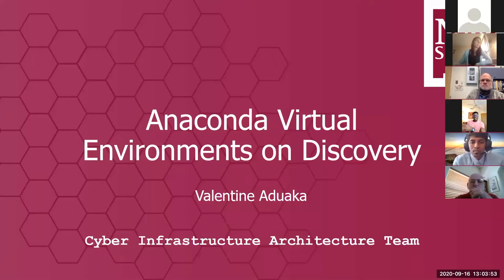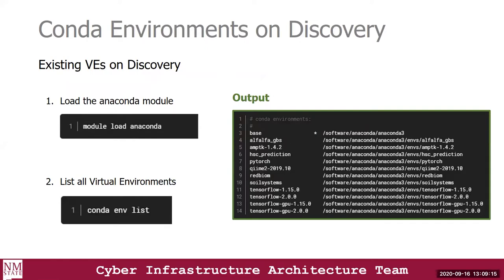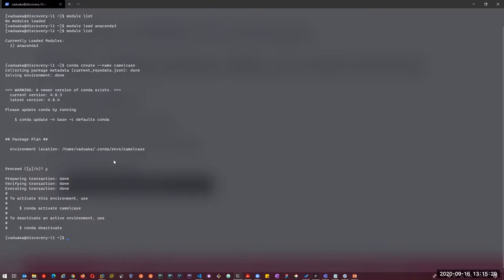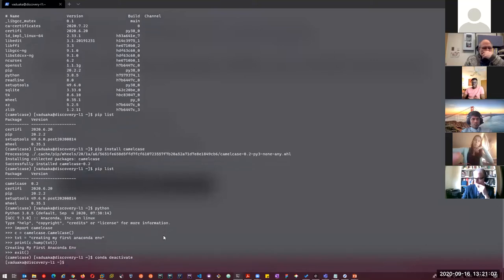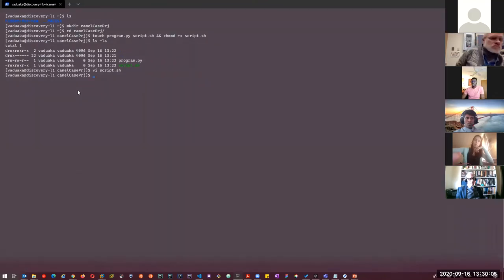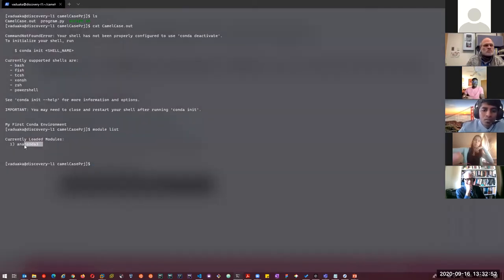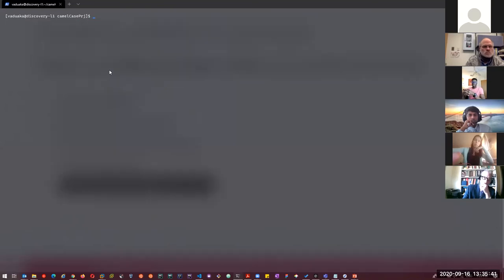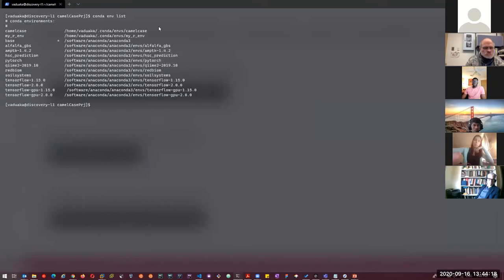Anaconda Virtual Environments on Discovery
Creating virtual environments with Anaconda gives you the ability to have a single or multiple custom environments for your project to meet several version requirements. This 2-hour workshop is designed to teach you the benefits of Anaconda and how to create Anaconda virtual environments on Discovery for your Python and R projects

0:00 - Introduction
2:43 - Objectives
3:14 - Introduction to Anaconda
4:32 - Benefits of Anaconda
7:10 - Conda Environments on Discovery
11:53 - Example
34:47 - Conda Channel
42:46 - Cloning an existing conda environment